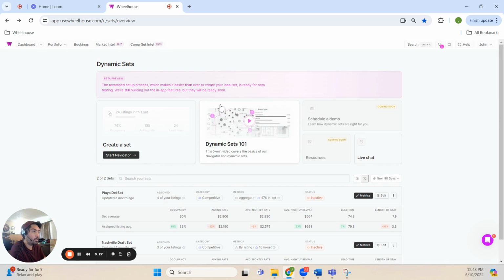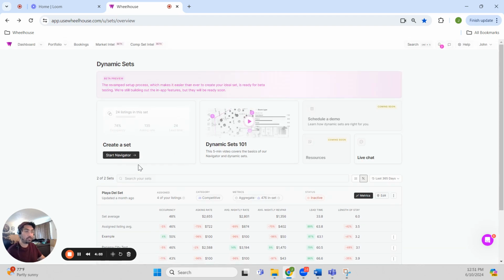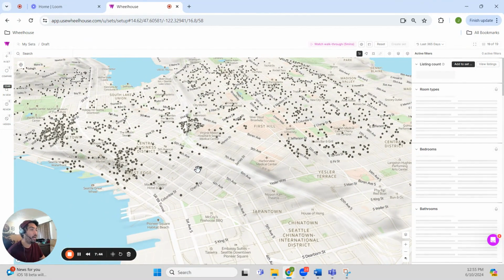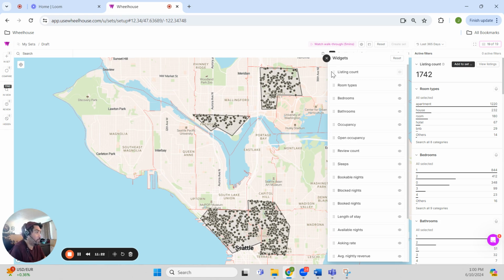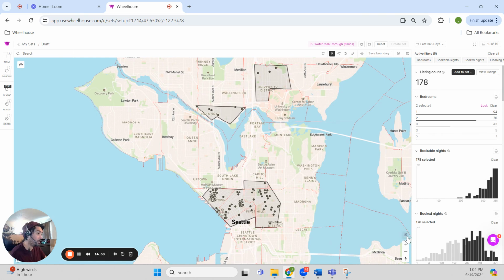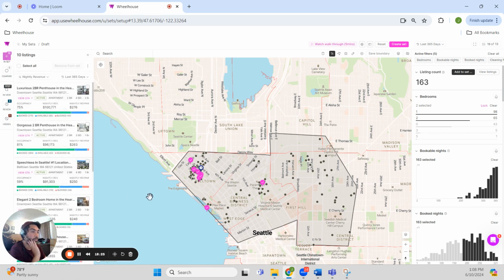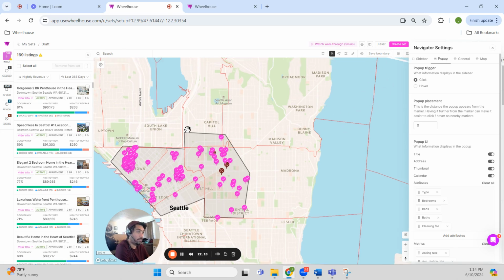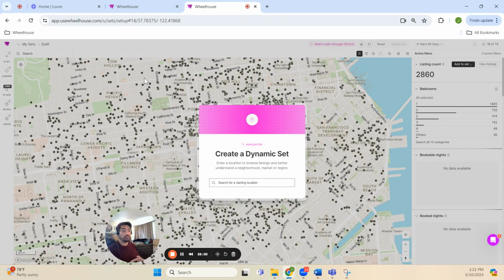Creating and Assigning Listings to a Dynamic Set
Watch an overview of Wheelhouse's new Dynamic Sets tool, demonstrating how to create and assign listings to a dynamic set.

We cover the features and functionalities of the Dynamic Sets page, including the ability to explore, filter, and add listings to a set using an interactive map and set of customizable filters.

We also showcase how your created sets can be used to compare and analyze listing performance across various metrics.